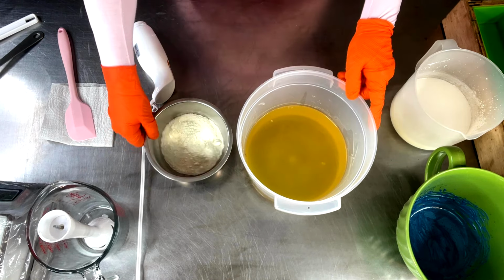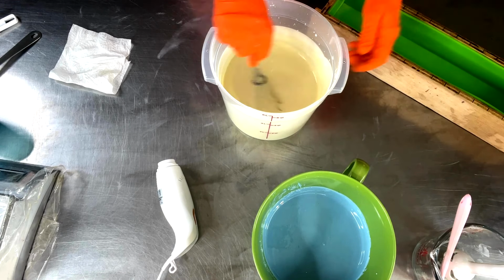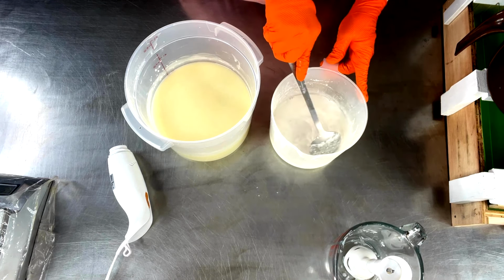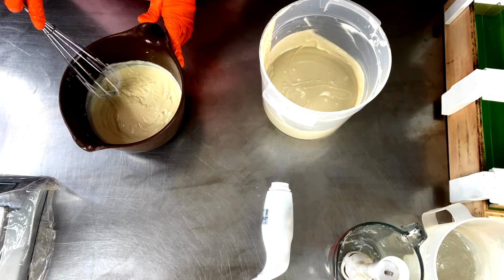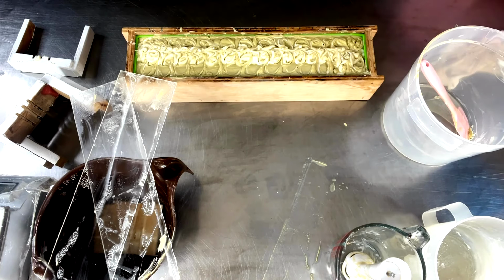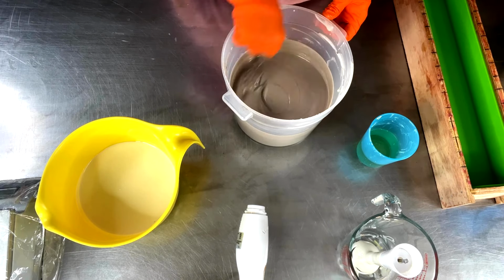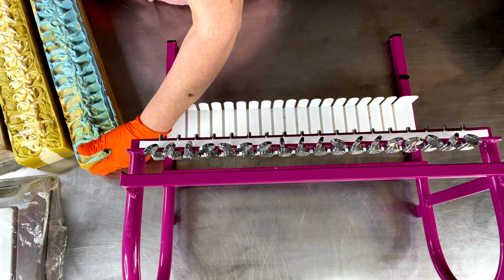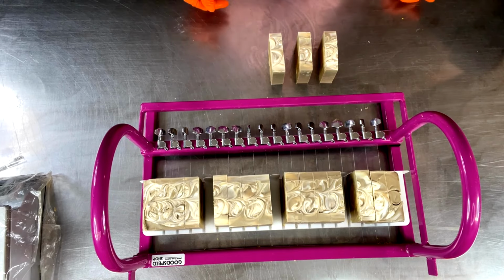I made 15#'s of Goat Milk Soap - 3 Designs -1 Complete Mess + Recipe